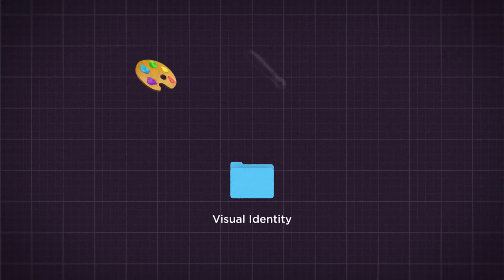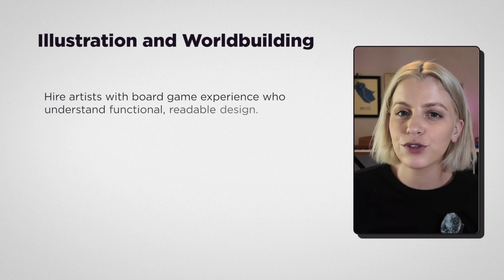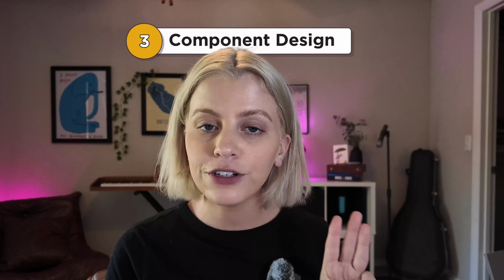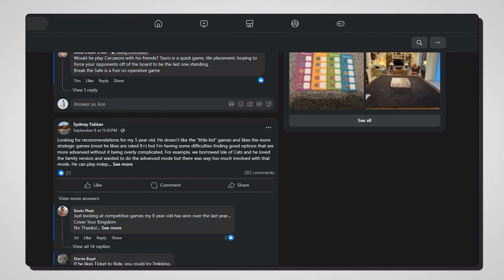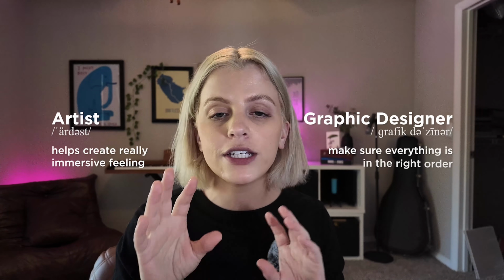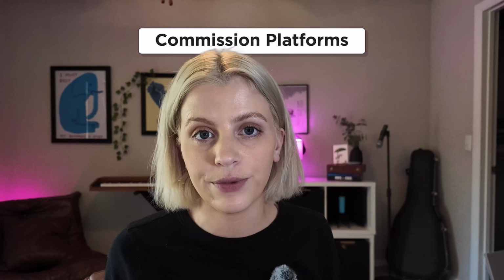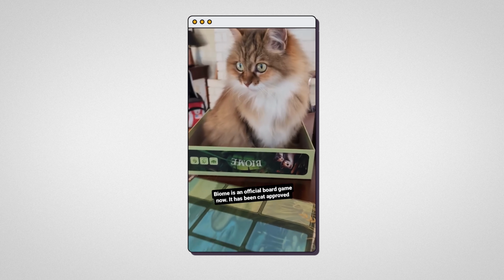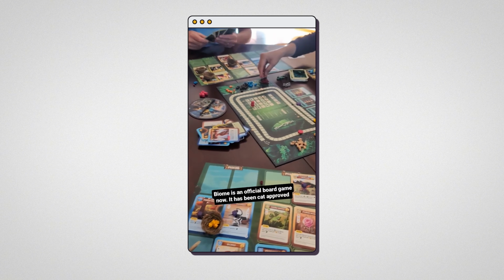The Science Behind Board Game Art That Converts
Discover the secrets to creating stunning board game art that grabs attention and drives engagement with your tabletop audience.

👉 Want to download my audiobook for free?
In this video, I’ll show you how to turn your creative ideas into visual storytelling through expert board game illustration, unique tabletop game artwork, and professional strategies for designing board game graphics. You’ll also get an inside look at crafting a board game artist portfolio that stands out—and how to approach custom board game design from concept to completion.

Here is what we’ll cover in this video:

00:00 Introduction
00:54 The Three Design Pillars
02:28 Where to Find Artists, Designers, and Specialists
05:00 Examples
05:24 What to Avoid
05:55 Art in Marketing